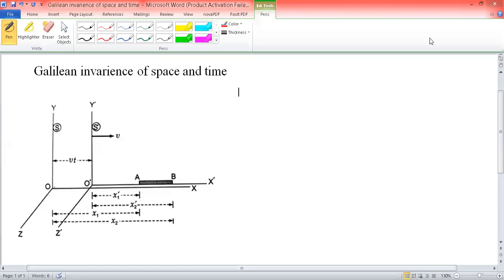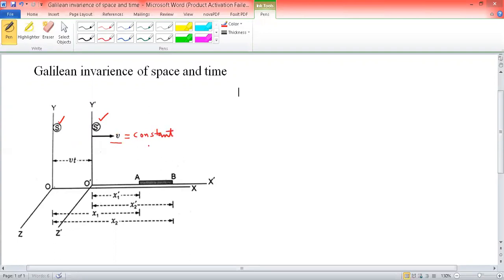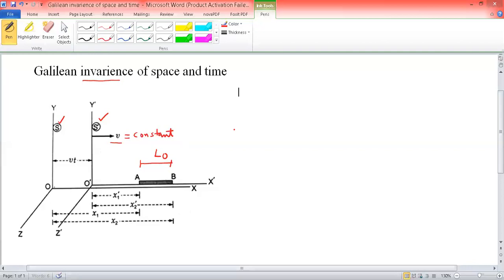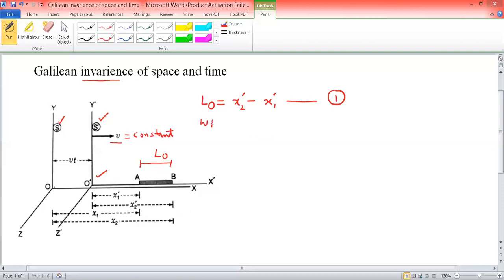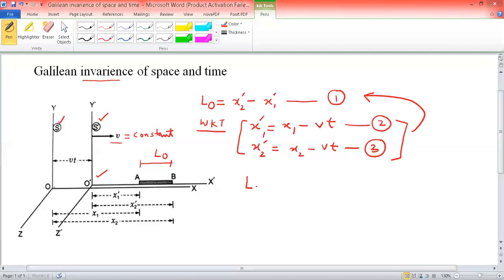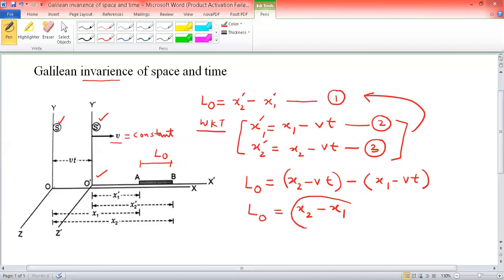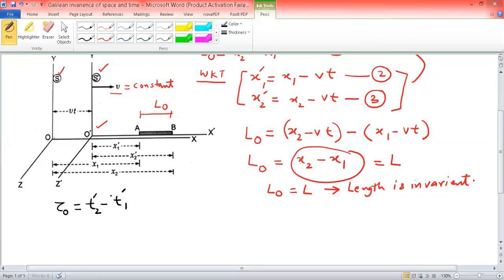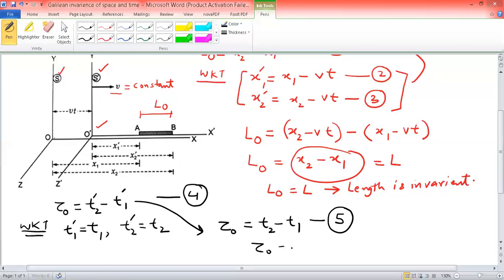Galilean variance of space and time